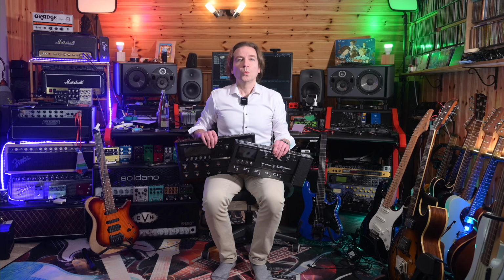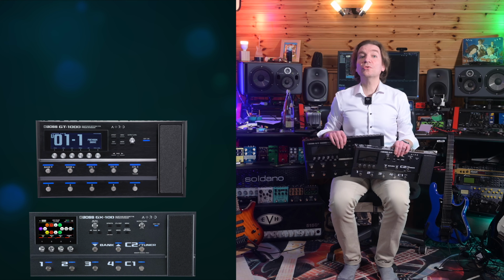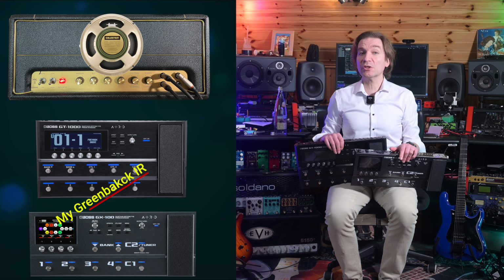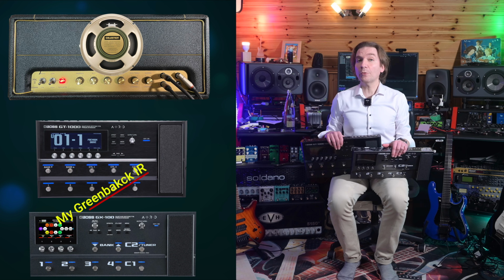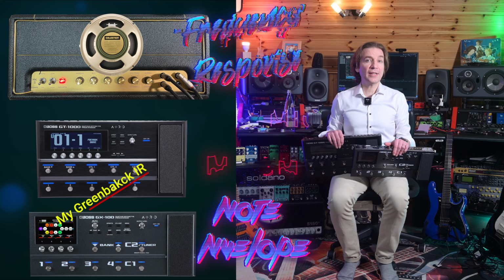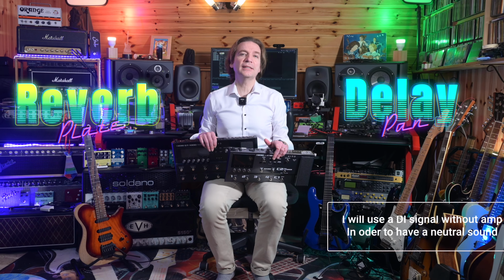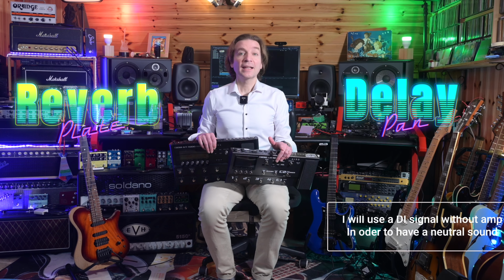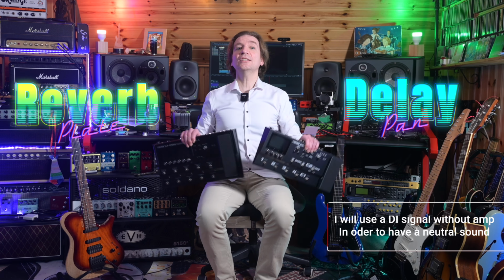BOSS GX 100 vs BOSS GT 1000: DO THEY SOUND THE SAME?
In this video we will make a detailed sound comparison between the BOSS GX 100 vs the BOSS GT 1000 in order to verify if they sound the same or note, we will compare both the amp tones and the effect tone, trying to verify if the amp modelling algorithms used are the same for both the machine and also if the effects sound the same.

▶ You can purchase the first 2 Leo Gibson Band Songs

⏰Timecodes:
0:00 - Introduction
1:47 - Amp test (GX 100 vs GT 1000)
6:21 - Effect test (GX 100 vs GT 1000)
9:46 - My 2 Cents